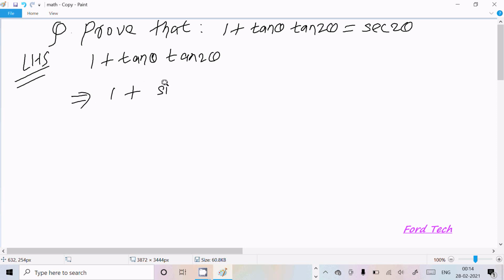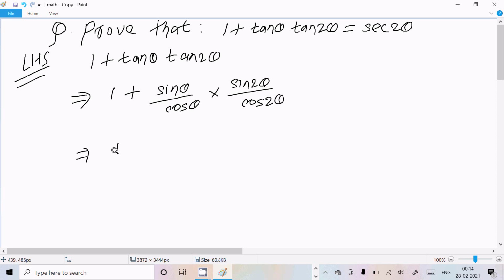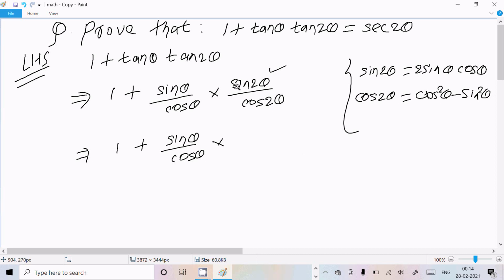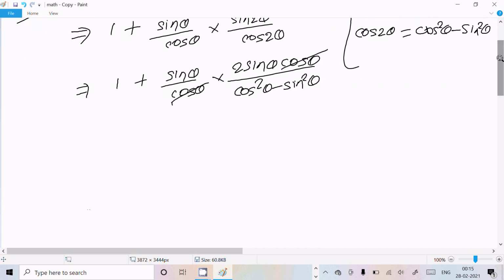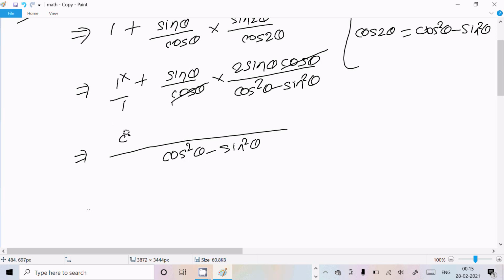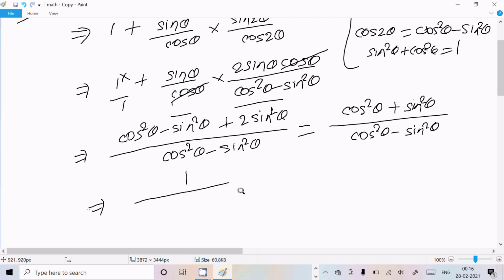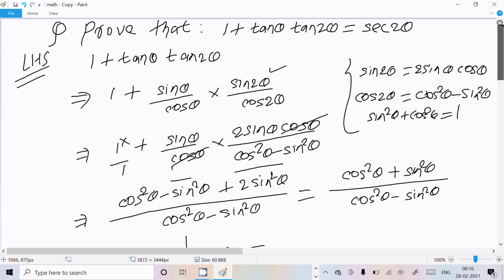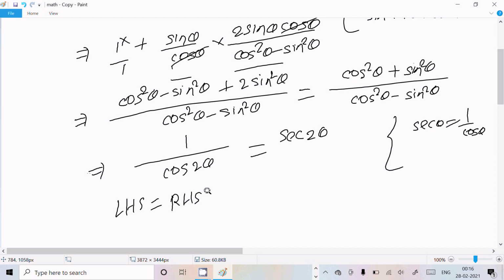Prove that 1 + tan2A.tanA = sec2A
class 11th ,12th examination math questions and answer examples.